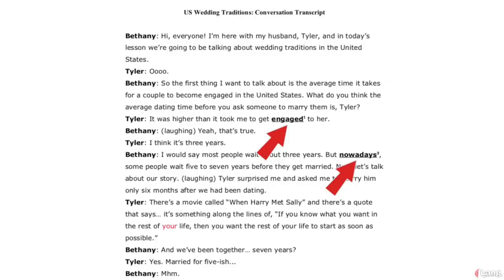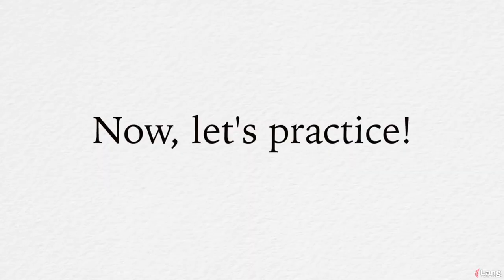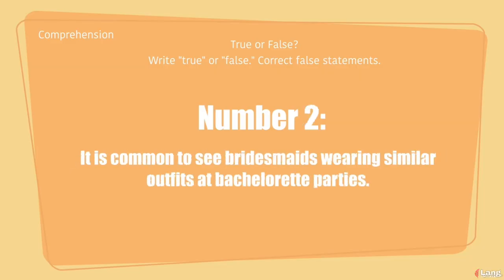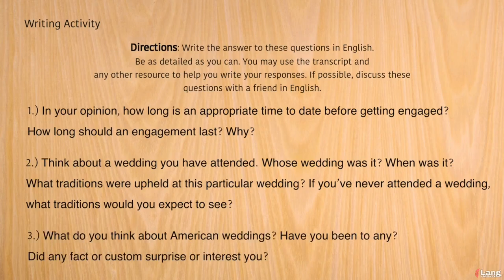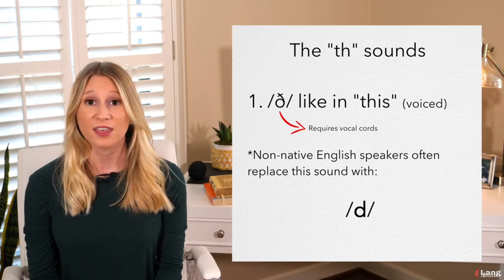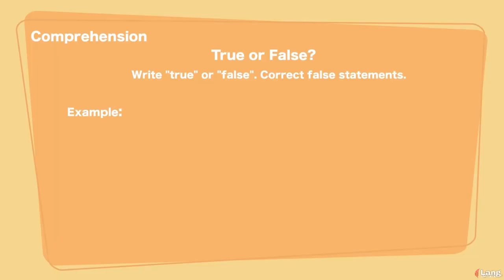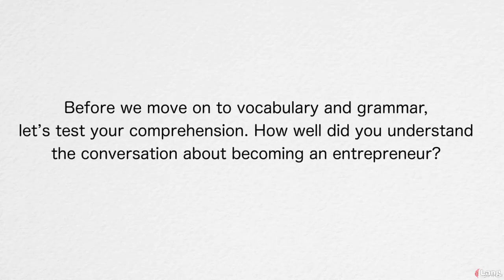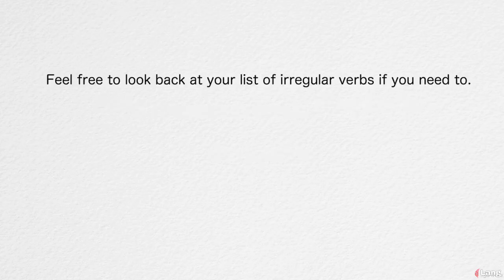Learning English for Beginners: My top tips | Easy English Conversation for Beginners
Here are my tips to help beginners learn English. It can be difficult to know how to start learning a language. What are the first steps? What should you spend your time on? Should you focus on grammar, vocabulary, pronunciation, listening, or something else? In this video, I’ll give you my advice from having taught English to thousands of different learners from all over the world.

💖 Support us and join our premium membership to get unlimited access to 1000+ English lessons, mp3, ebooks, quizzes: